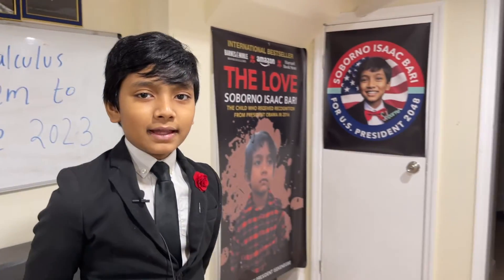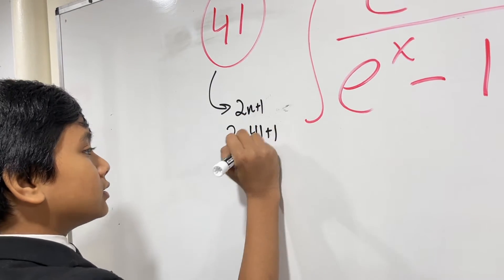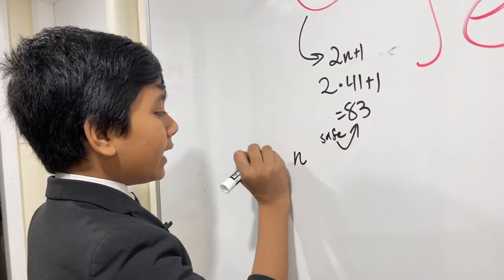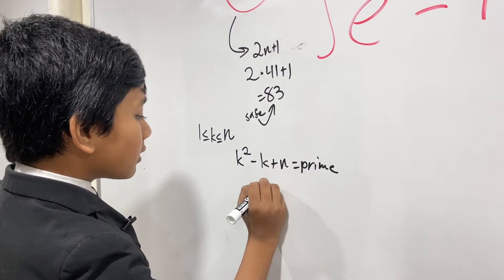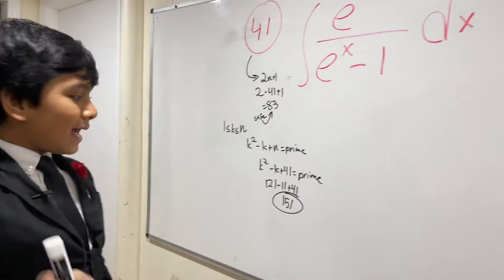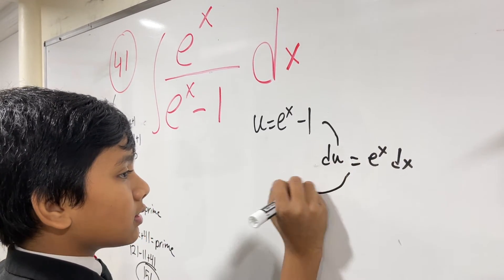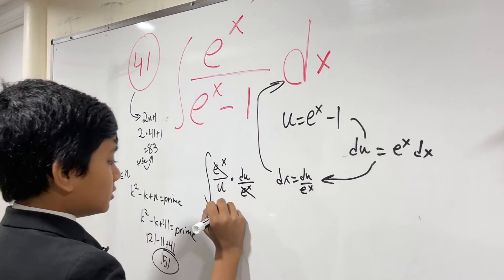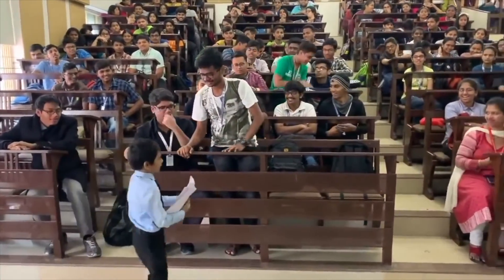Integral # 41 : Learn Calculus from World's Youngest Professor